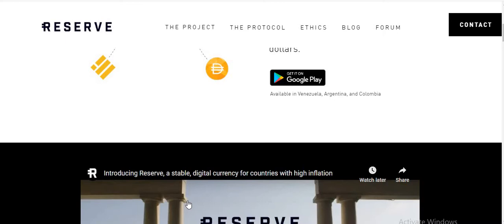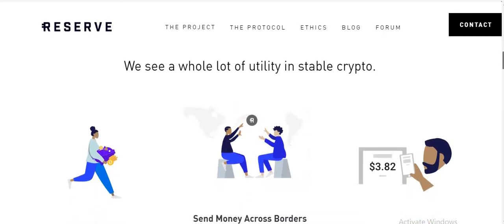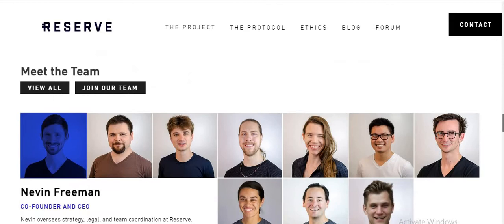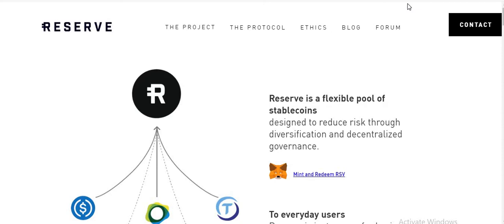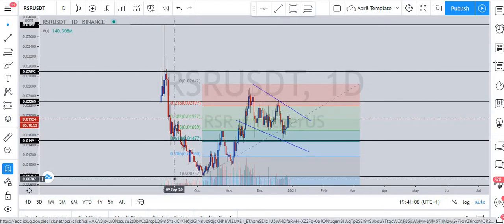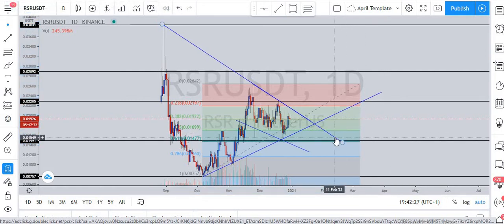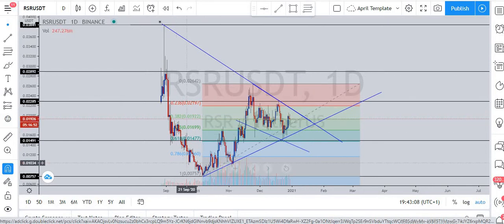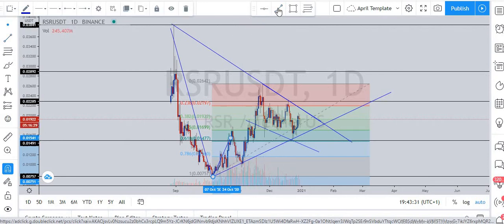My Top 10 Coin for Massive Gain in 2021. Number 4: RESERVE (RSR)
To register and start trading with BINANCE, here is the